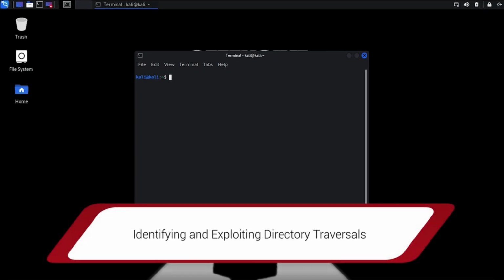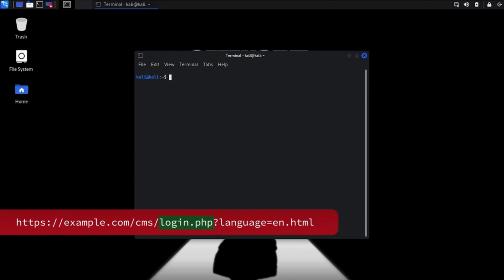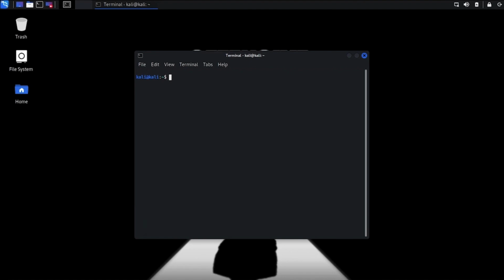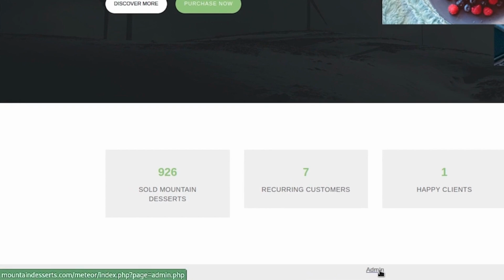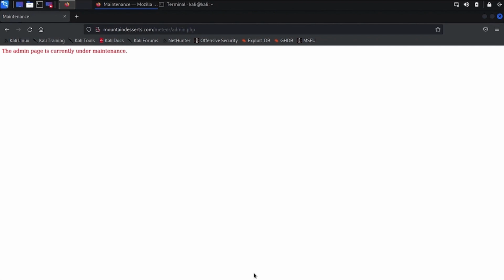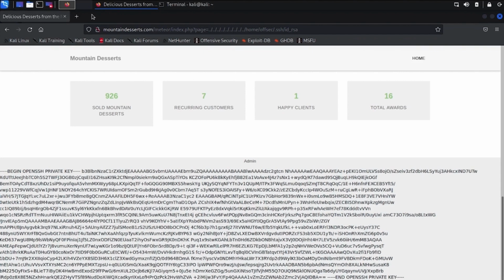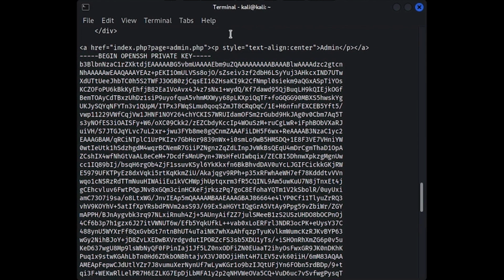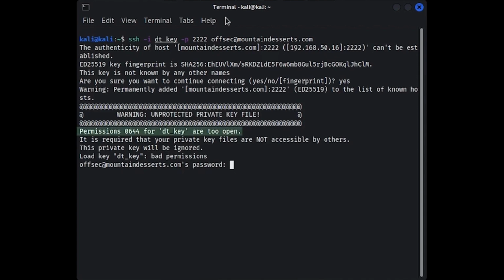Identifying and Exploiting Directory Traversal Vulnerabilities | Ethical Hacking Tutorial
Learn how to identify and exploit directory traversal vulnerabilities in web applications! In this tutorial, we’ll break down what directory traversal is, how attackers use it to access sensitive files, and the tools and techniques to detect and exploit it effectively. Whether you're a penetration tester, ethical hacker, or cybersecurity enthusiast, this video will enhance your web application testing skills. 🔐💻

🚀 What You'll Learn:

What is Directory Traversal?
Common Directory Traversal Patterns
Tools and Techniques for Exploitation
Real-World Examples and Mitigation Tips